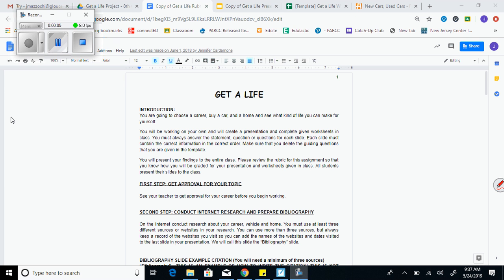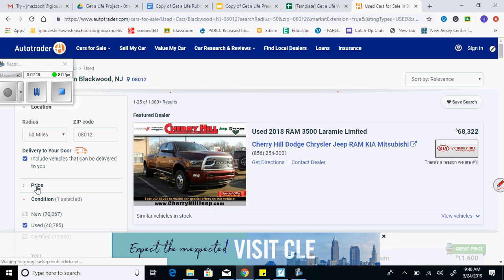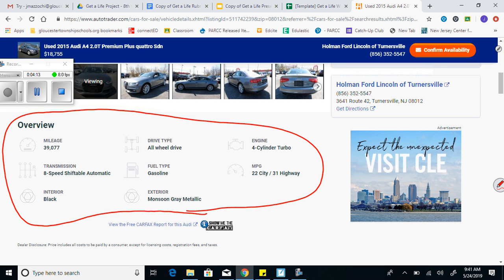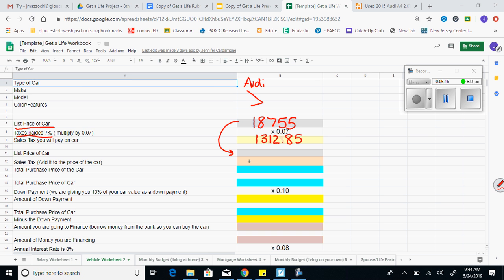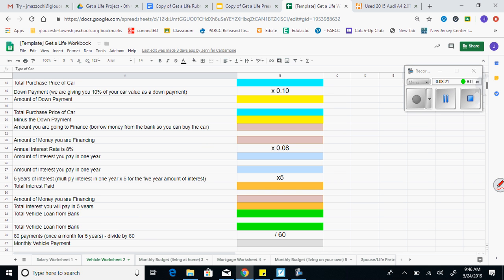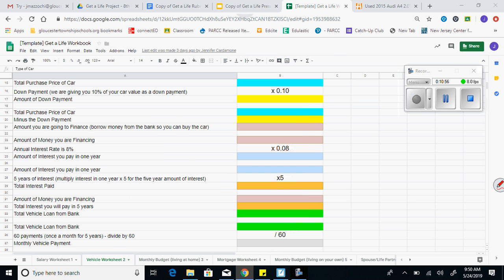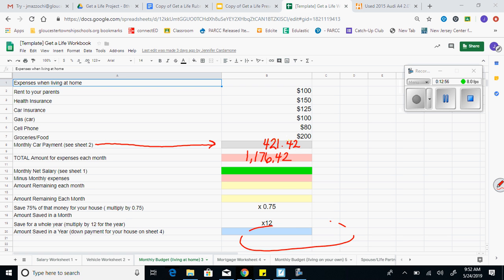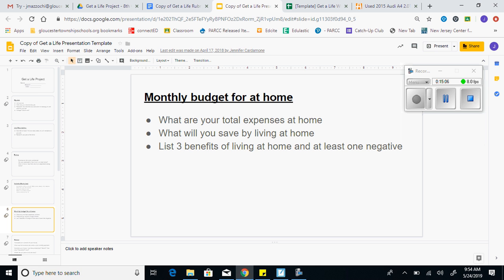Get a Life Car & Living at Home